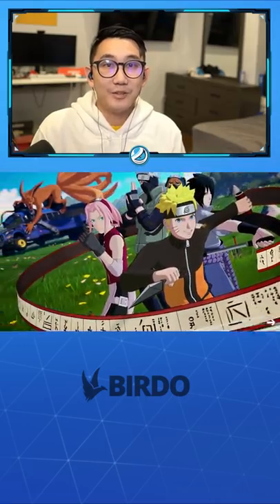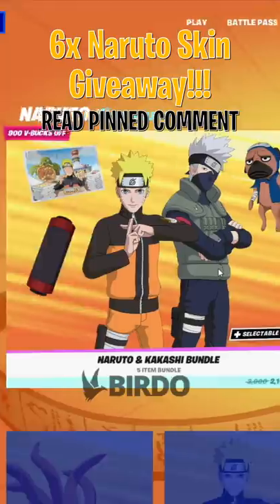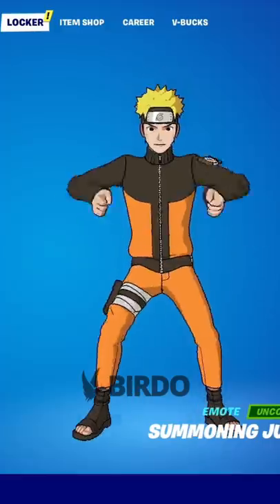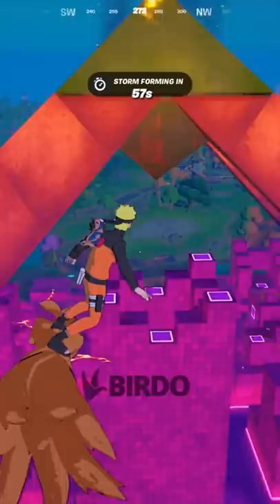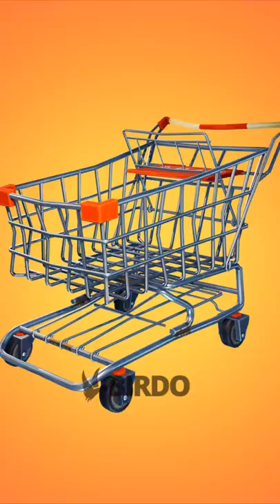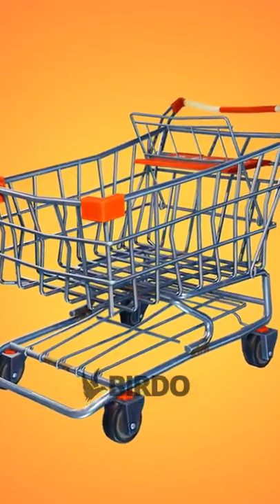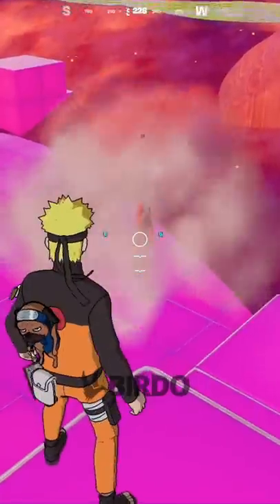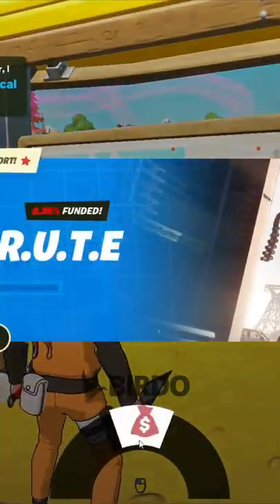The NEW Naruto Fortnite Update is Amazing!!!!